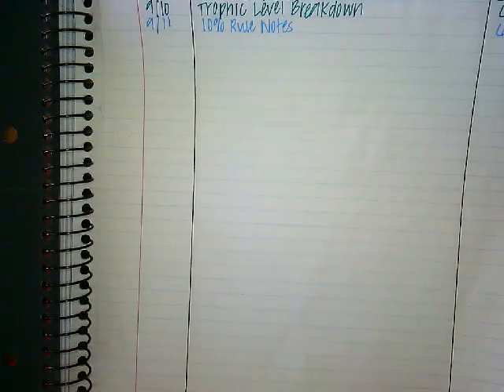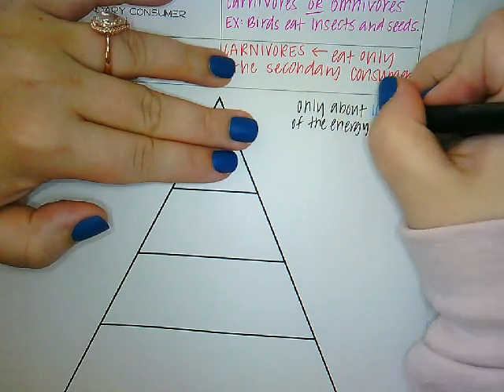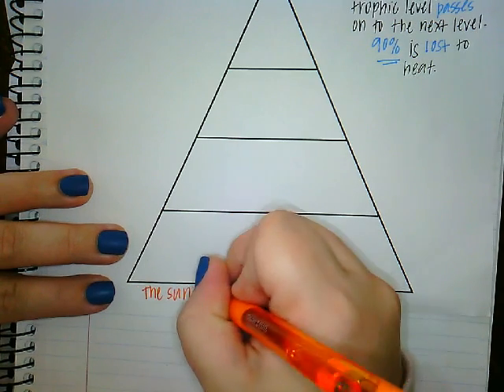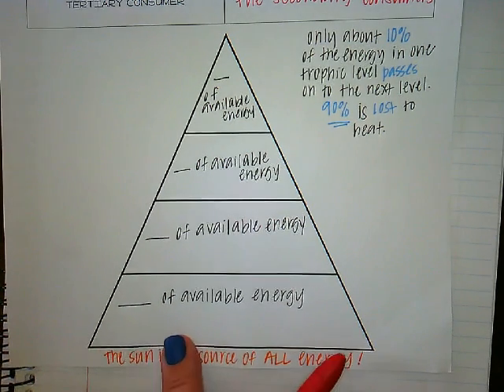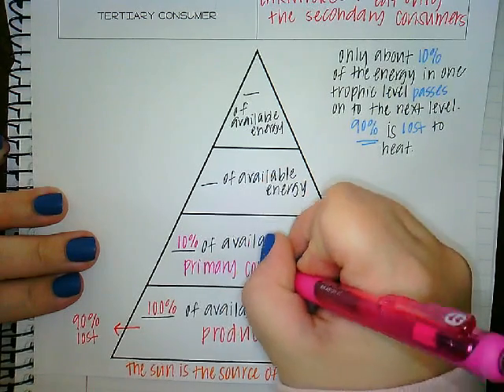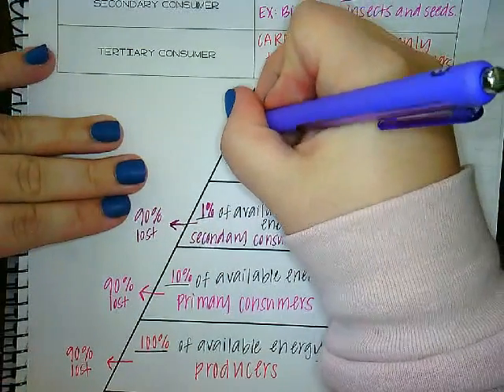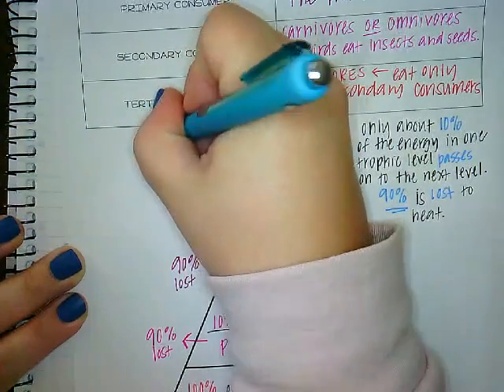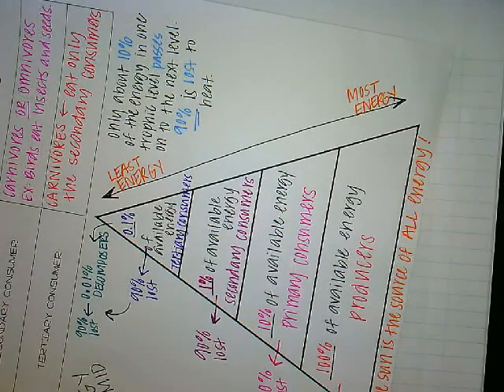9/11 VN - 10% Rule